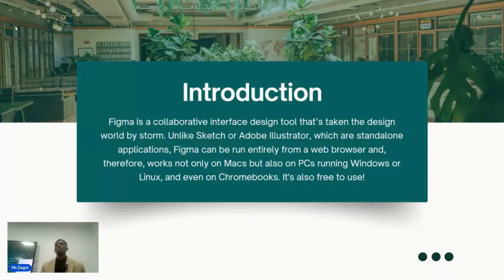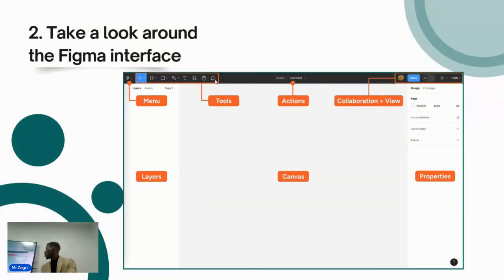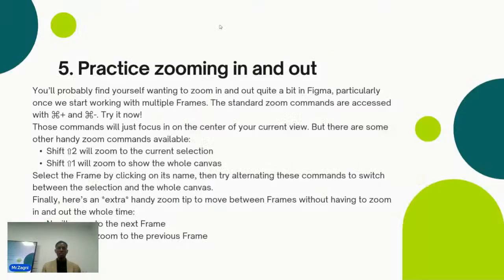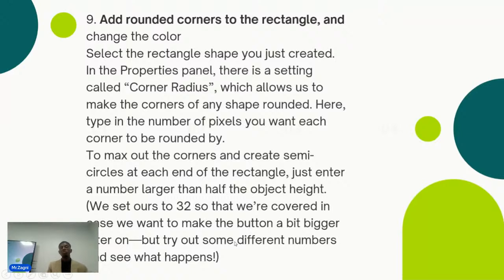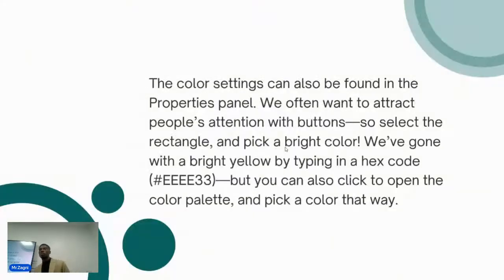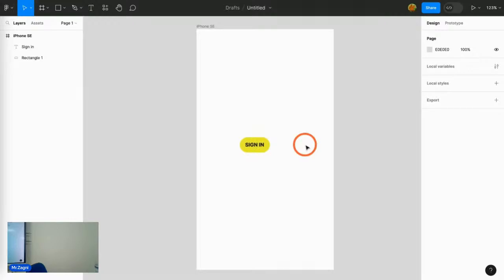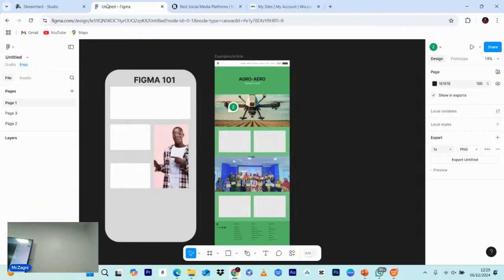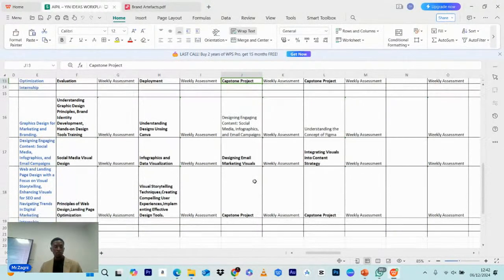CREATIVE DIGITAL SKILLS (Lecture 4)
Group B